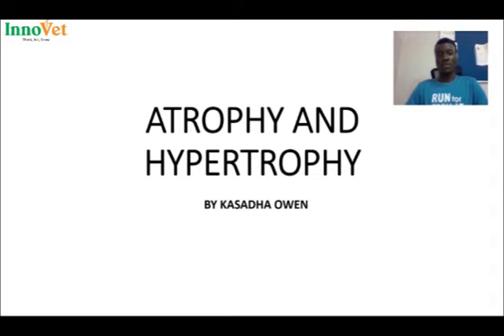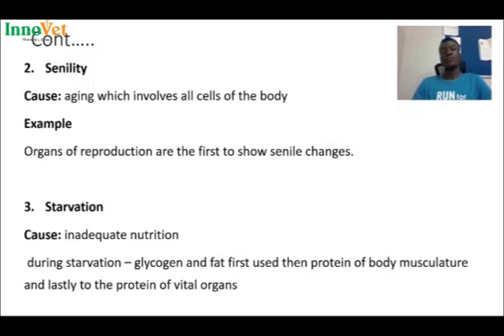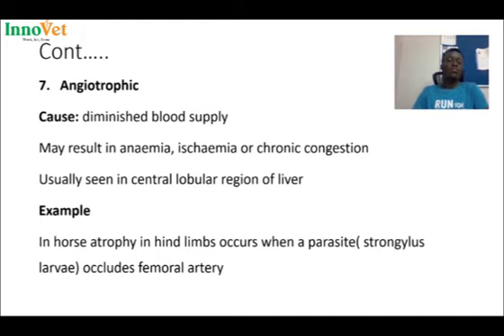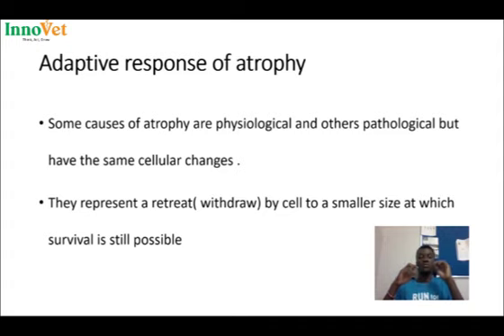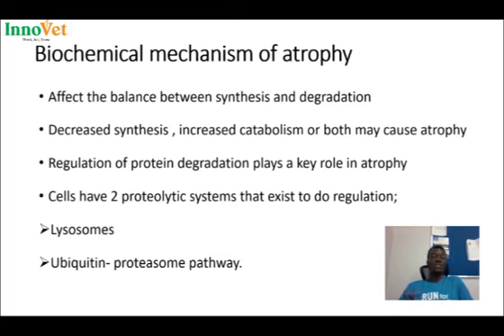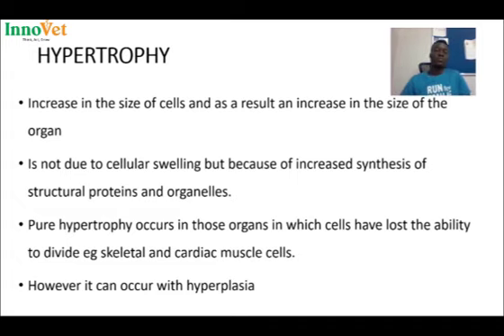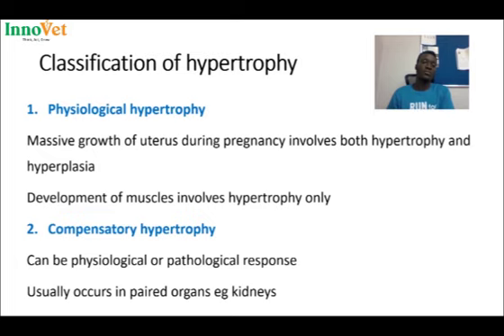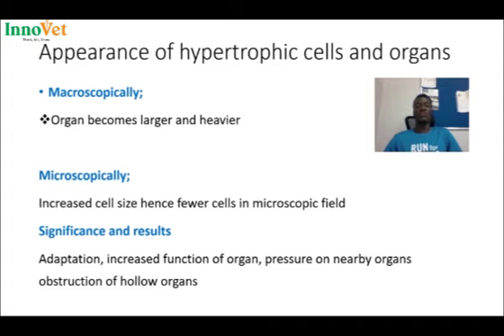Atrophy and Hypertrophy